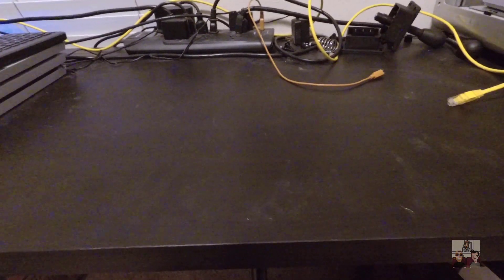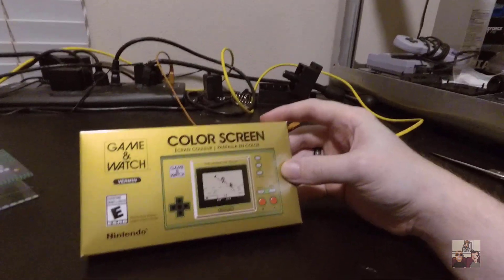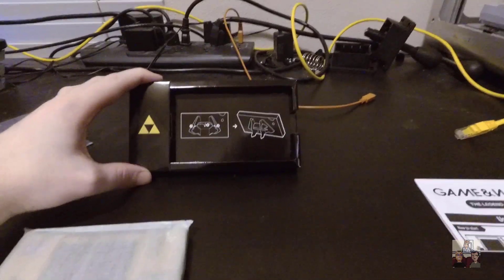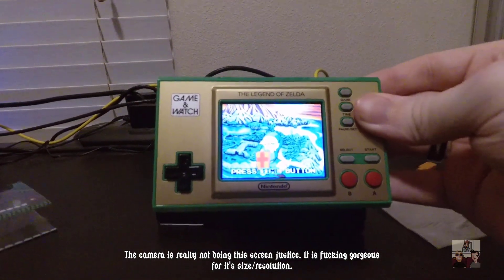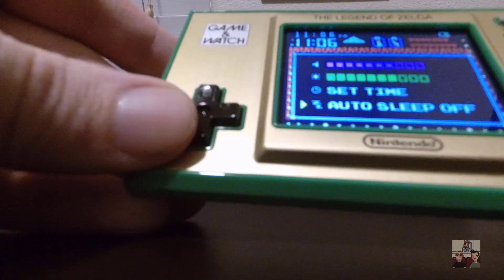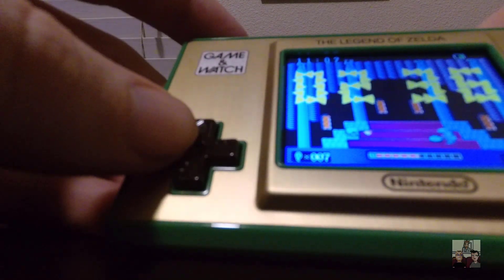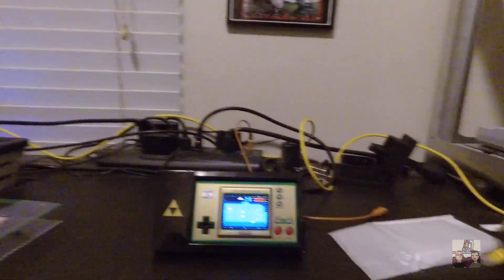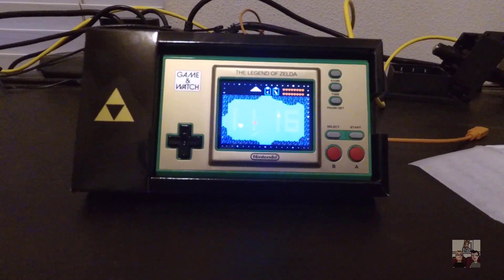Scientists Say... What's in the Box?! | Game & Watch: The Legend of Zelda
So literally 24 hours after learning of it's existence, I managed to get my hands on one of these things. Let's find out... What's in the Box?!